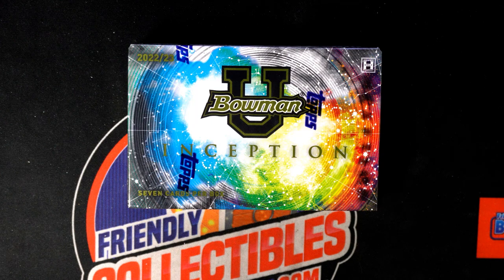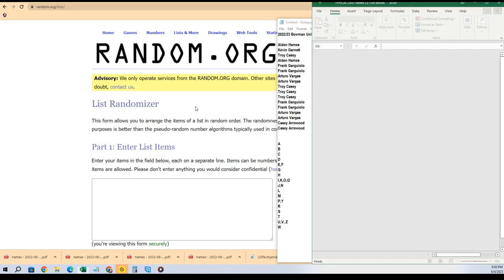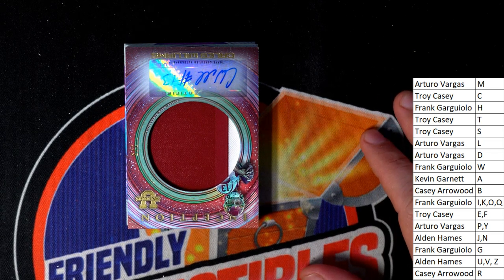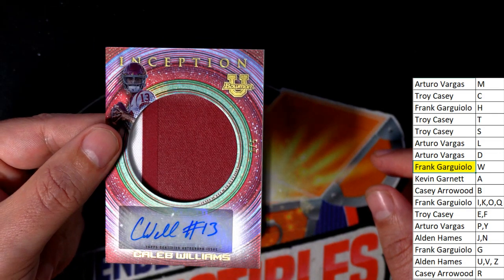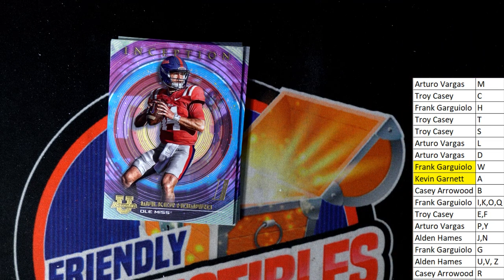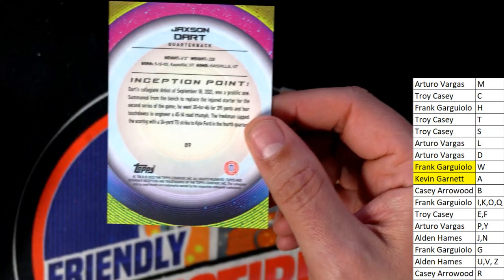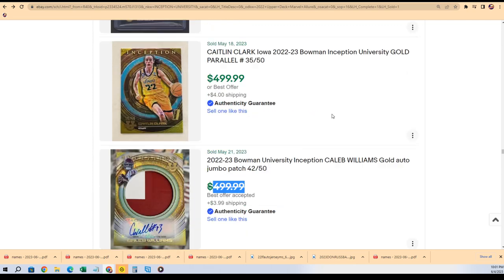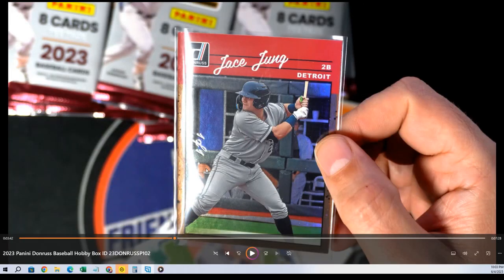202223 Bowman University Inception Hobby Box ID INCEPTIONU114